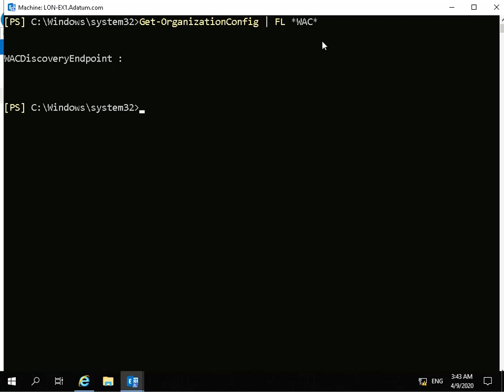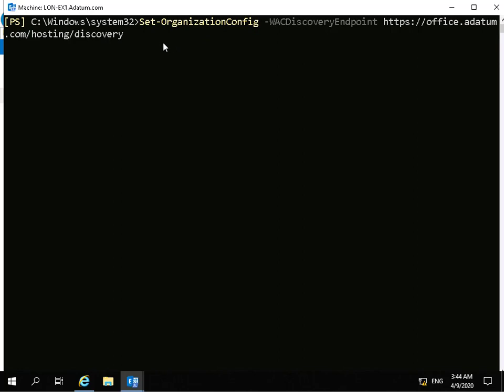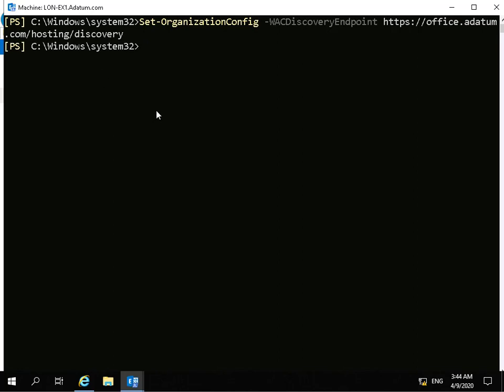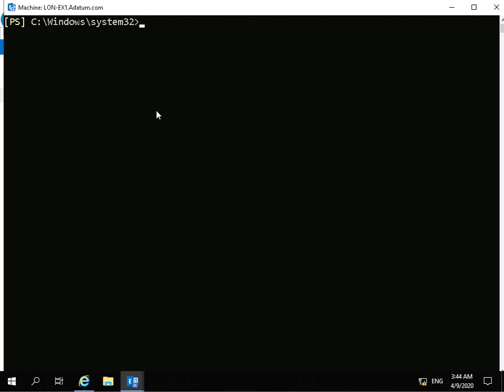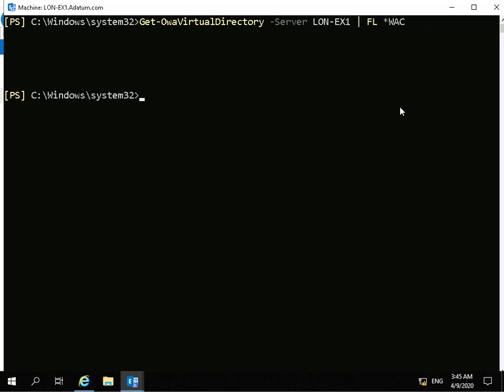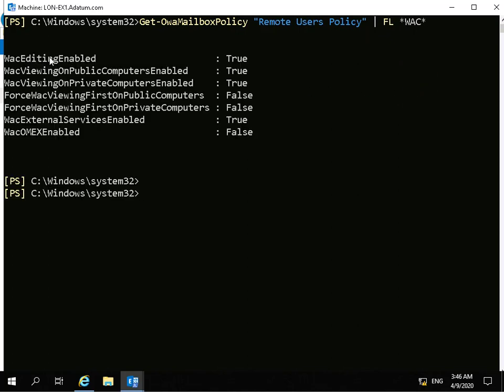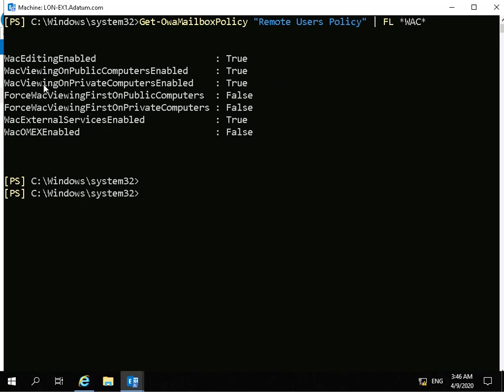20345 1 Demo 24 Configuring Office Online Server integration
In this demo we look at configuring Microsoft Exchange Server 2019 to talk to a Microsoft Office Online Server, for a demo of installing Microsoft Office Online Server: